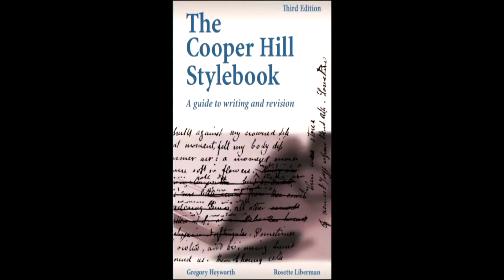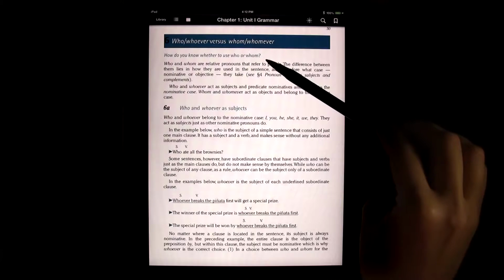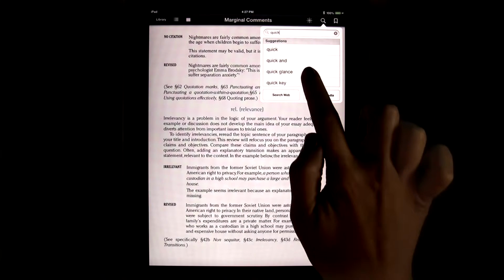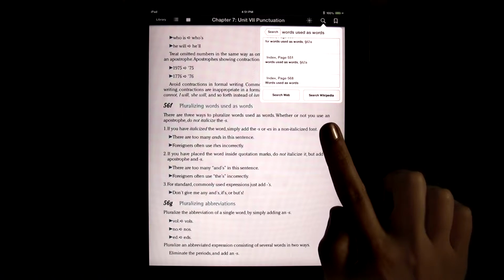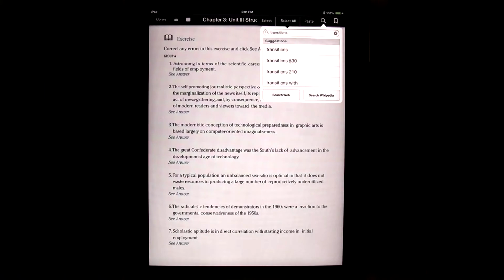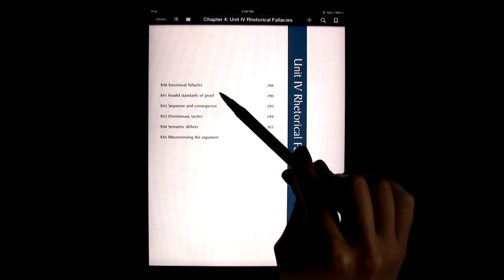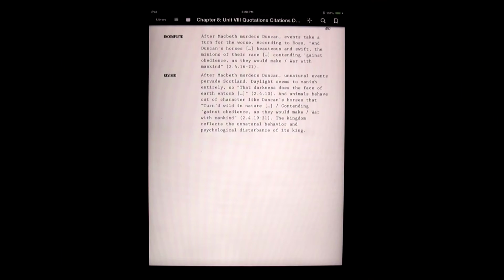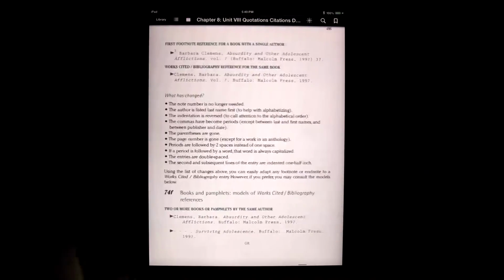Tablet Student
The Cooper Hill Stylebook for the Tablet